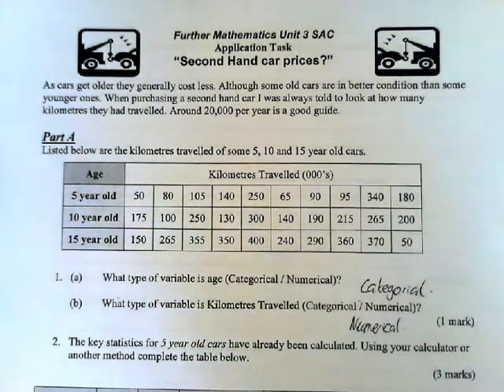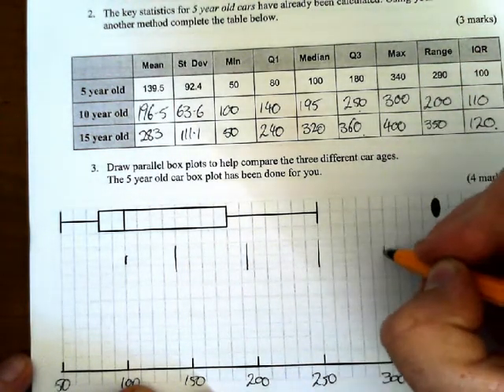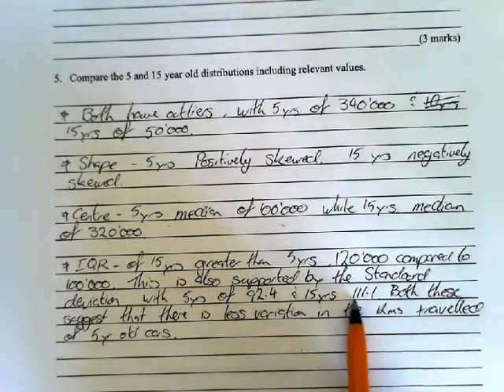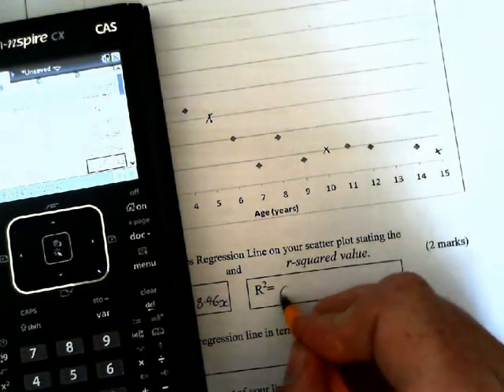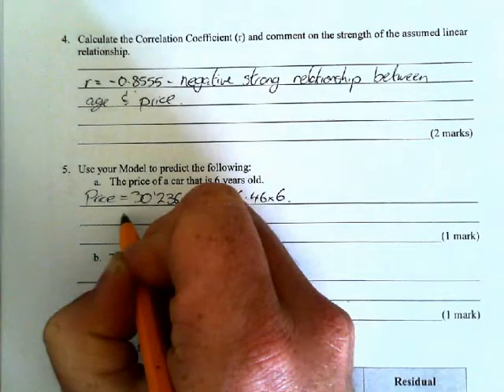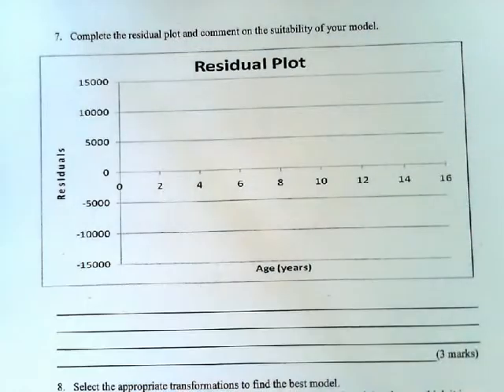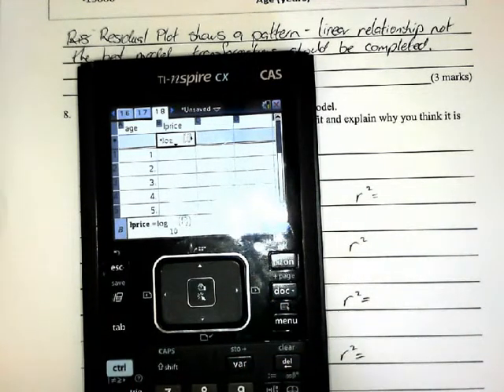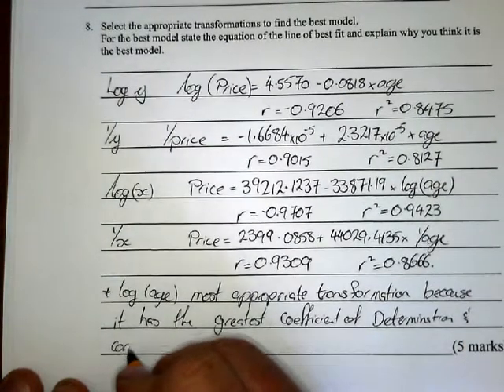Yr 12 Further Maths - "Second Hand Car Prices" SAC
A conversation and explination that gives solutions for the Second Hand Car Prices SAC. (There is also a resonable shot that you may not learn a thing!) Sorry no accents.